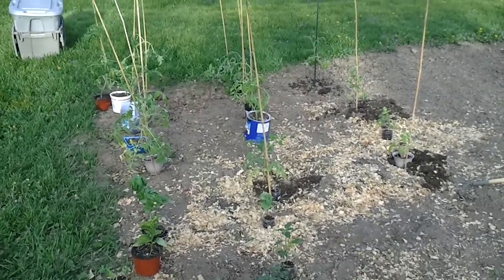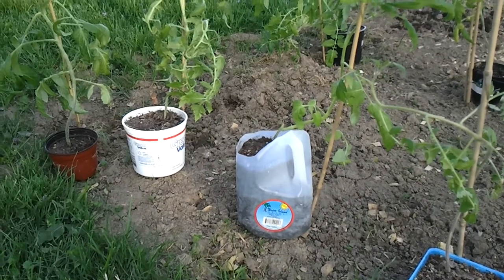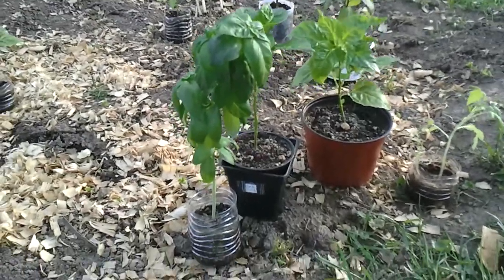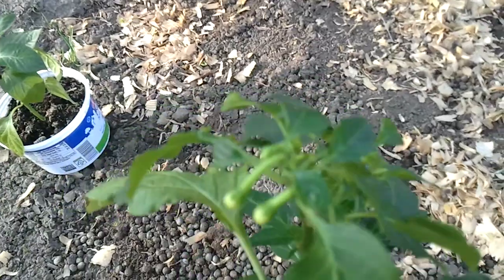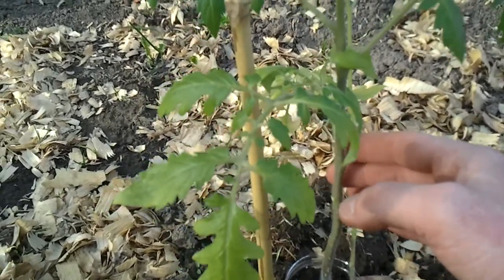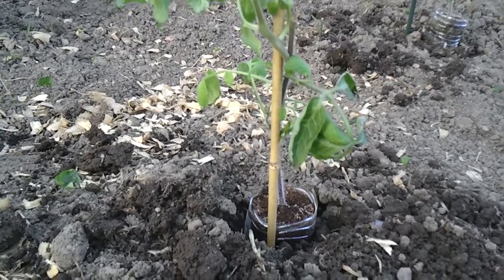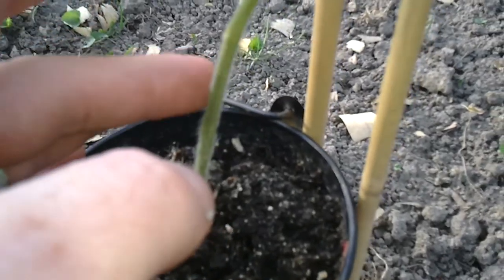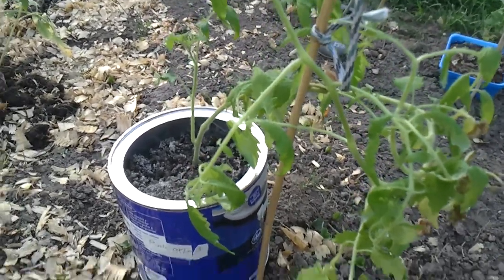Hardening off plants (part 4)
Today I moved the plants out in the evening to introduce them to the evening sun. I also explain each plant a little better and tell how it has made progress in the last few days. The plants will stay outside tonight!